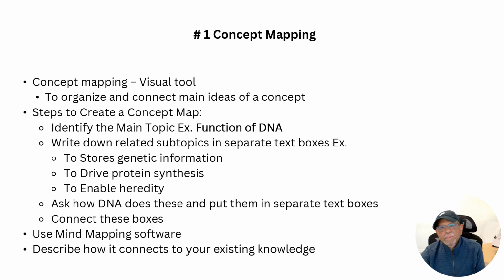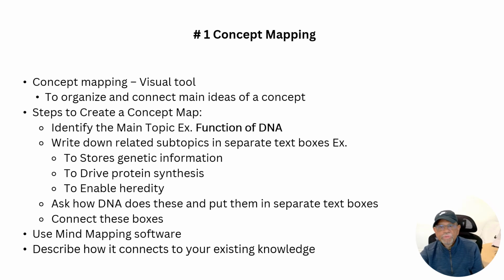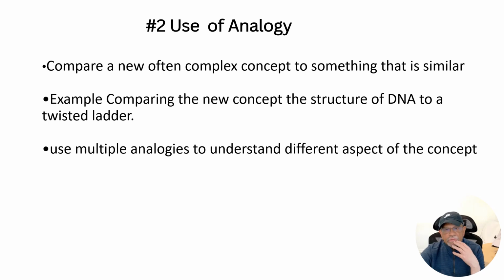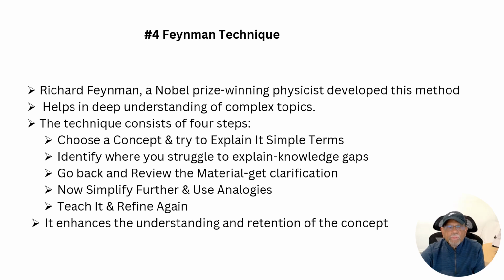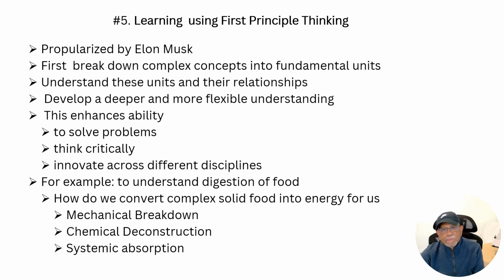How to understand hard concepts - Top 5 Solutions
Struggling to understand and learn a complex science concepts?  5 techniques 1. Concept mapping 2. Use of Analogy 3. Elaborative Interrogation 4. Feynman Technique 5. Learning using First Principle Thinking